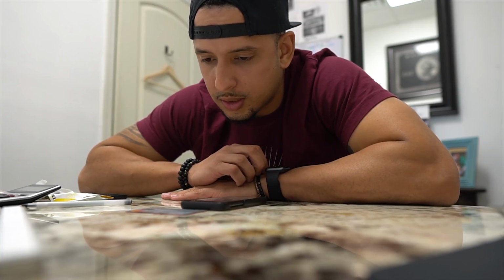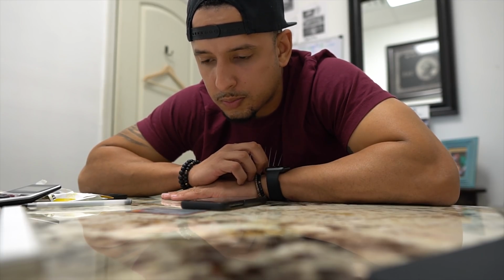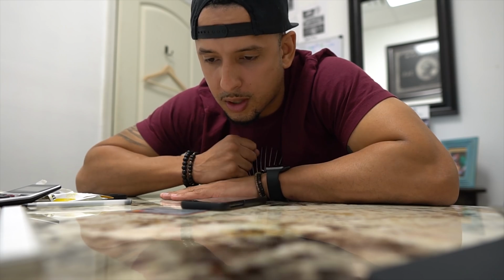BOOST SCORE IN LESS THAN 30 DAYS WITH THIS TRICK!